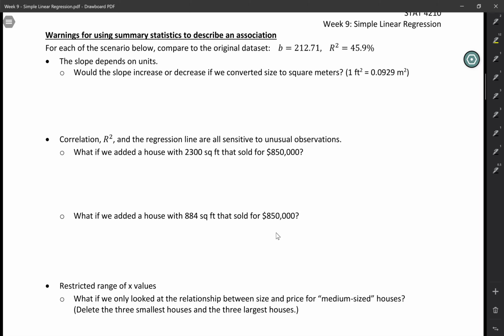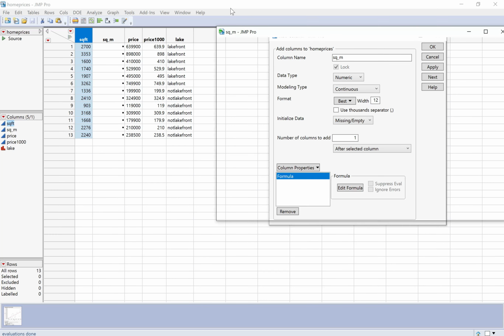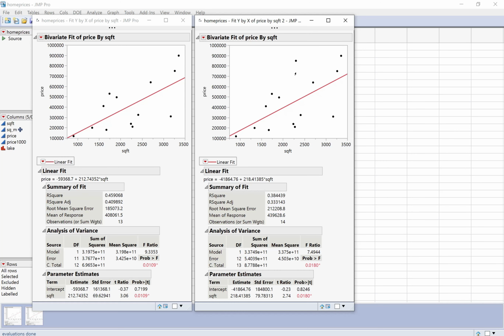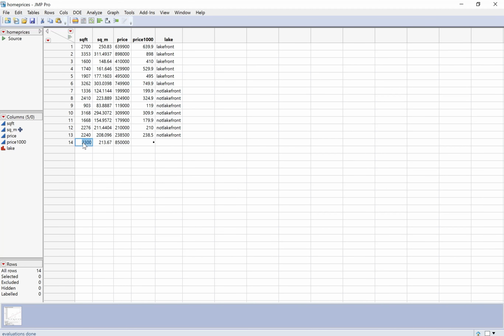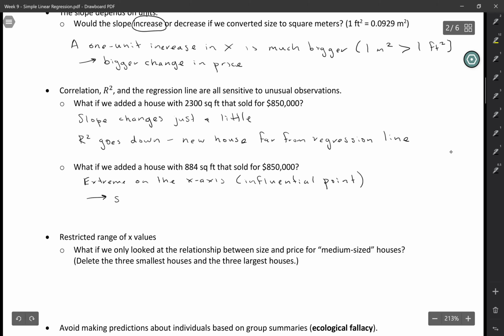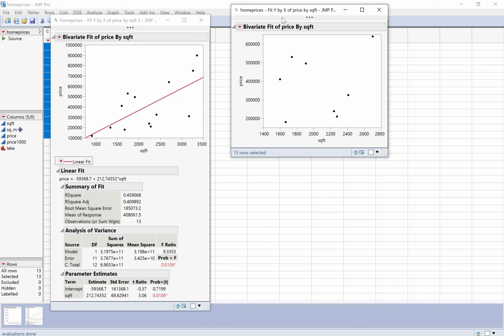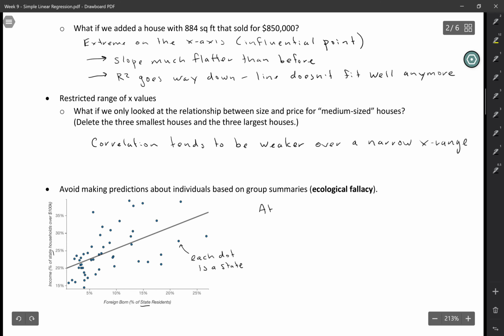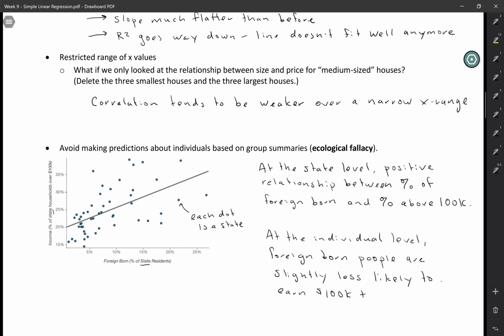STAT 4210: Warnings for describing association